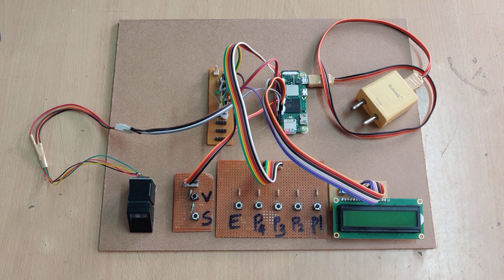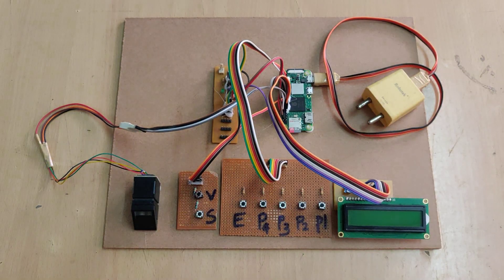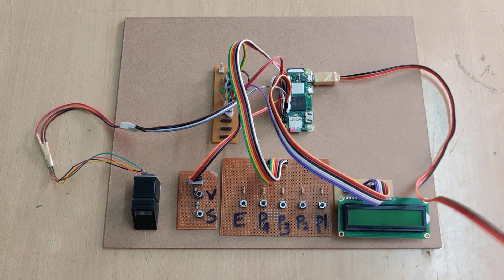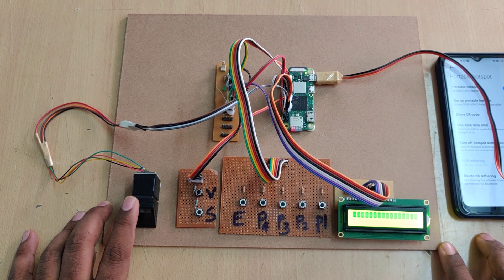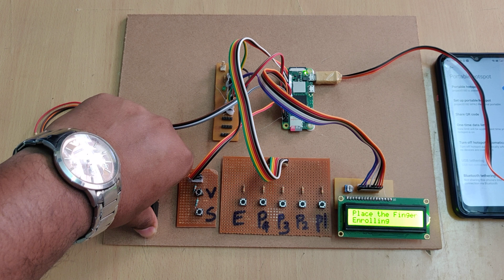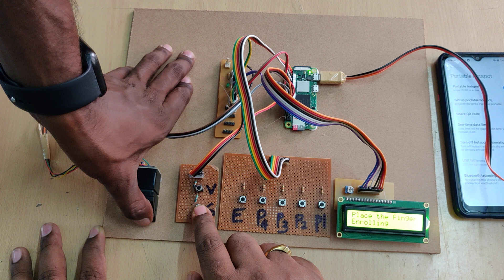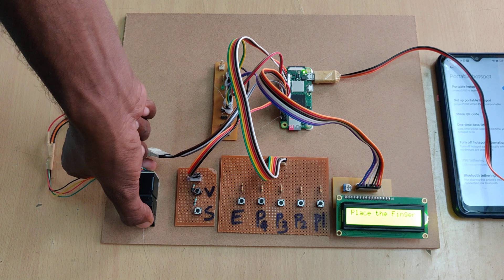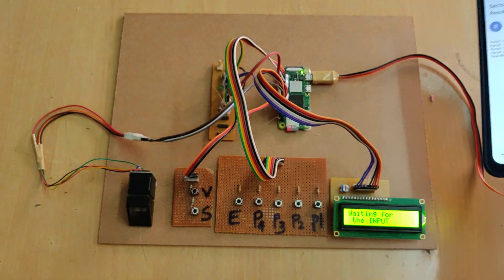Raspberry pi Zero 2W Finger print based EVM - Electronic Voting Machine with Email